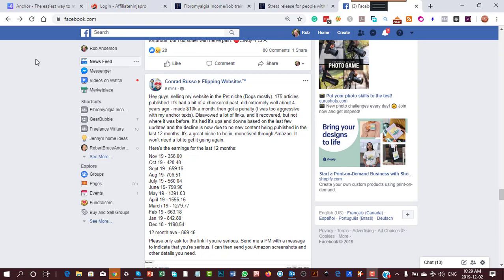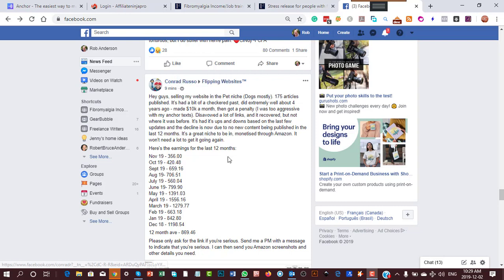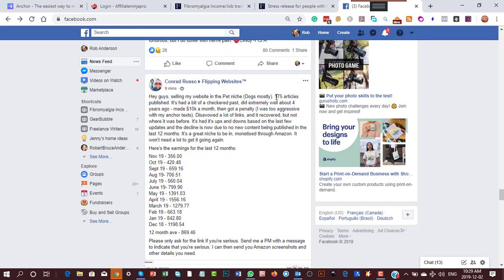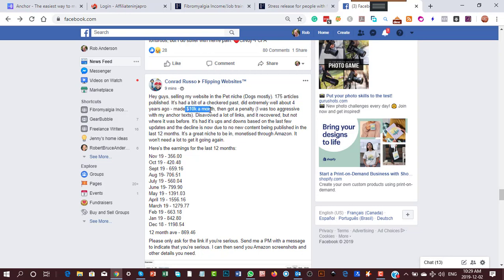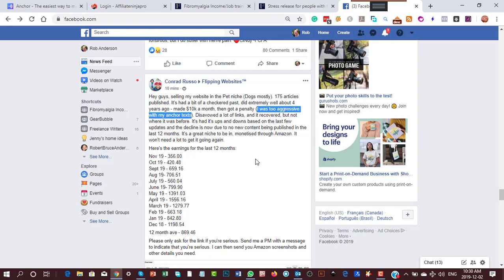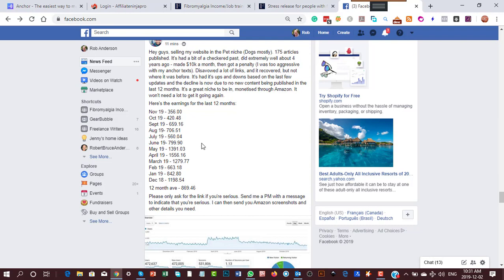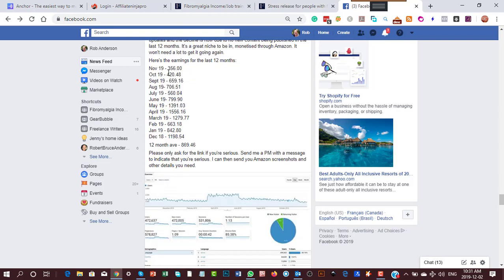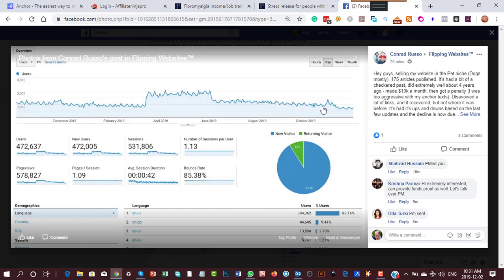A Back-link Anchor Text WARNING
Just a quick video showing you how dangerous bad backlinking tricks can be.